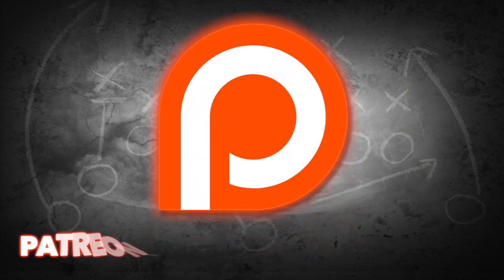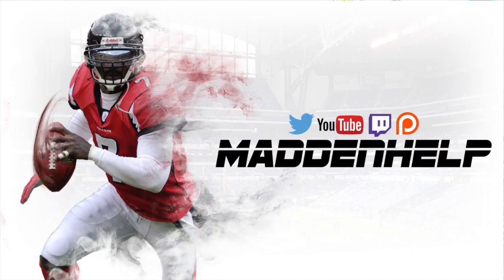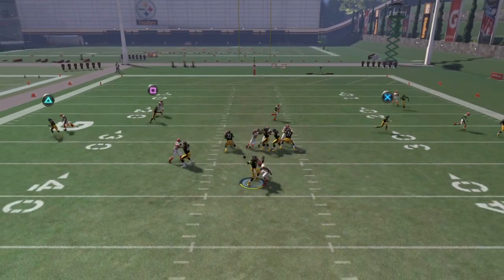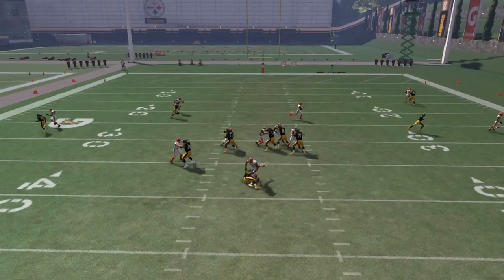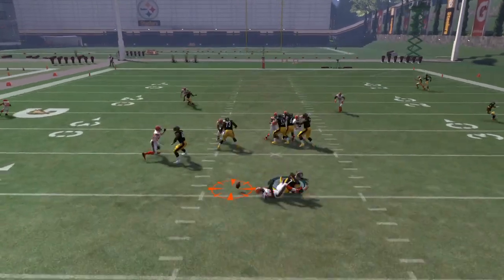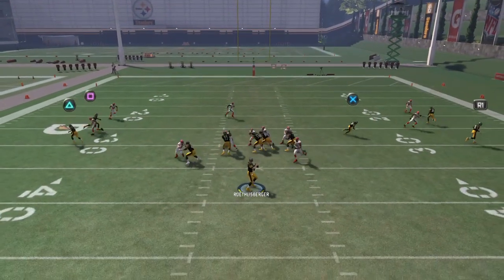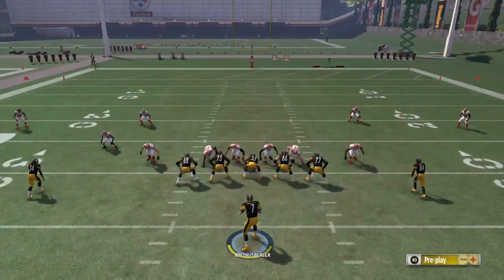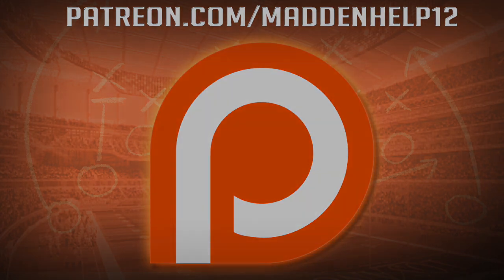Madden 17 Pro Tip How to NEVER Give Up a Sack Fumble Again